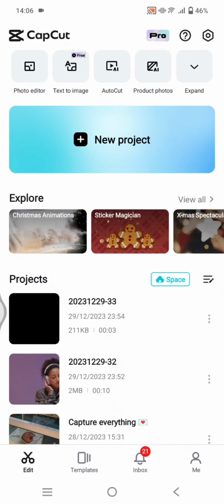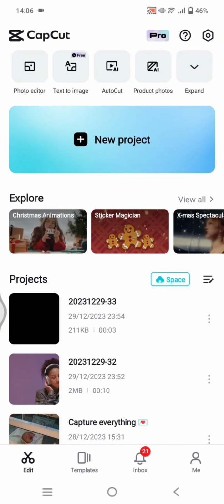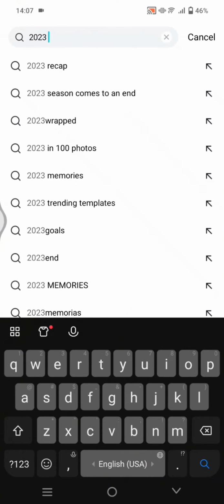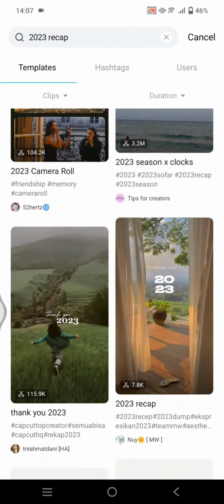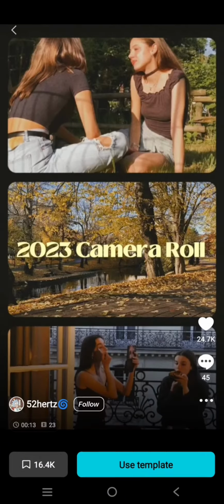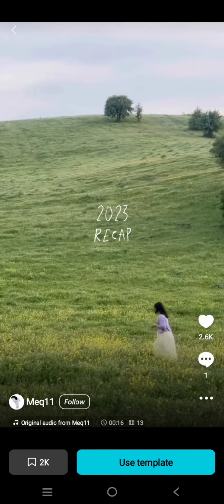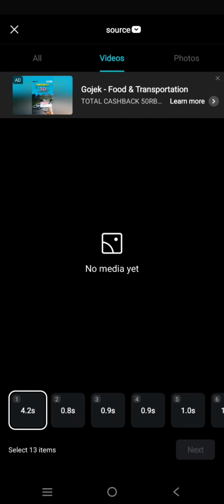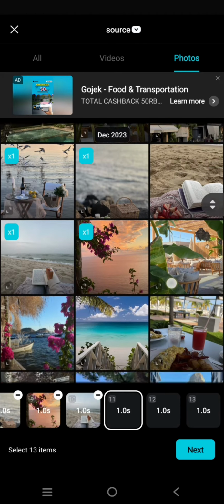Recap Your Memories Throughout the Year! How to Create Your Own 2023 Recap Video Using CapCut?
Create the 2023 recap video in just a snap only on CapCut